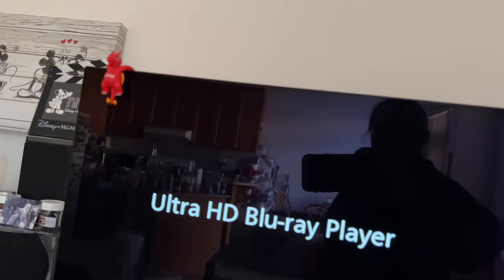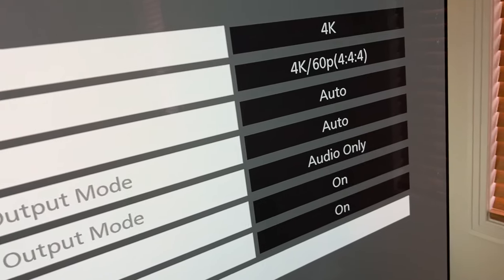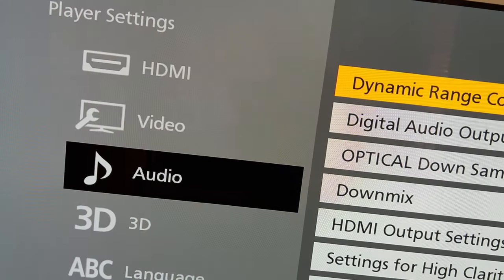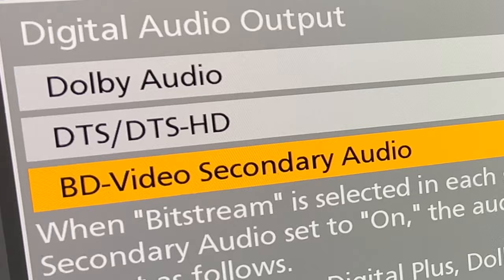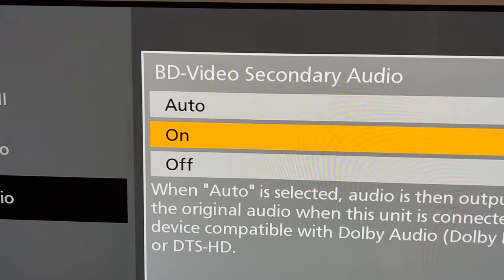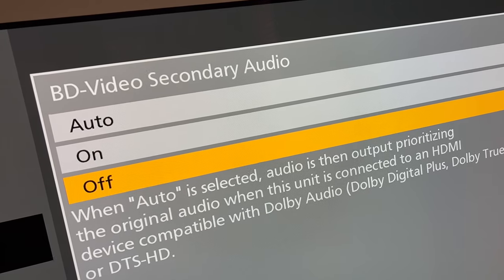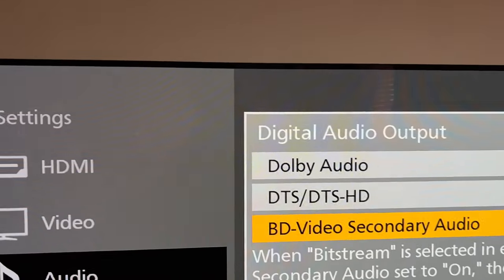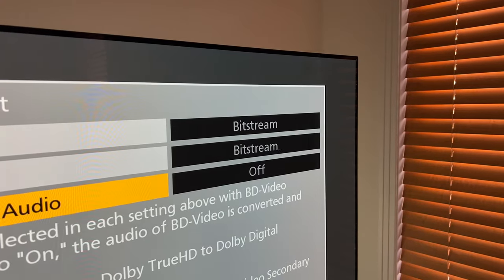one setting to rule them all : DOLBY ATMOS & DTS:X setting on all bluray players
A step by step how-to video on a most commonly important but forgotten audio option on all bluray and 4K UHD bluray players.